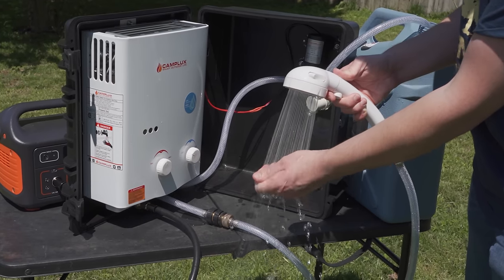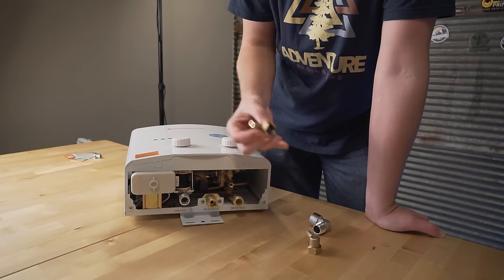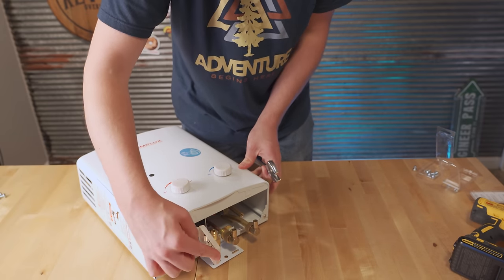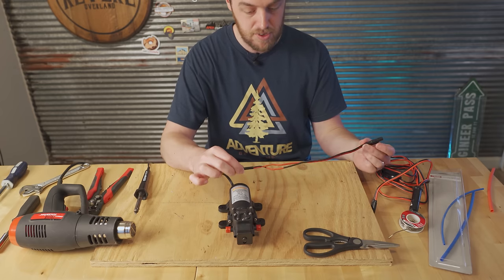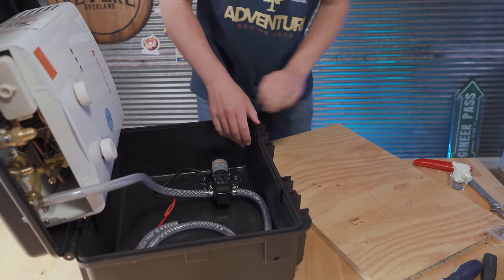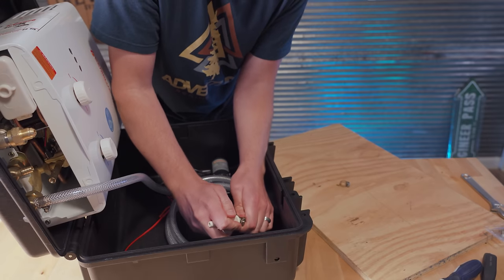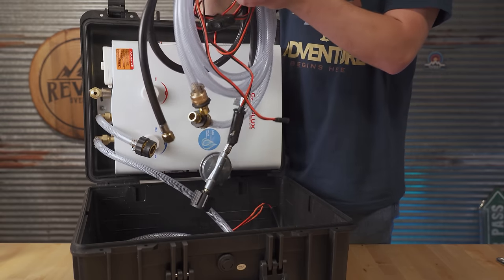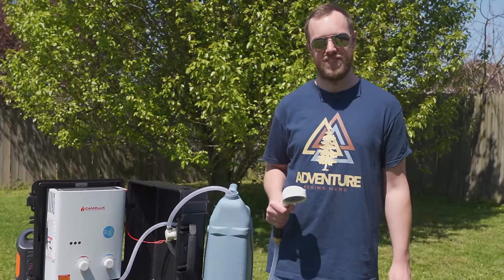Instant Hot Camp Shower in a Box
I can't believe I called it a hot water heater. It's just a water heater, and usually heats cold water!

In this video I mount an instant hot water shower in a Pelican style case, to take with my on my long overlanding and camping trips. It'll make things so much nicer, since I found the wet wipes just weren't cutting it in the desert last summer!

Note that finding fittings for this was difficult, but the ones I have listed below are a perfect fit.

Don't feel like building your own? You can now buy ready-to-go shower units from Camplux and Joolca:
(pump sold separately

PARTS LIST:
- Camplux shower and 12v pump**
**If it's sold out, purchase separately
- Monoprice hard case (minimum 7 1/4” x 12” x 12 1/2” internal dimensions required)
- Flame King 5lb propane tank
- Power Tank BKT-2285 bracket for 5lb propane tank
- 2x 3/8” ID hose for shower hose and water in/out
- 2x 1/2” BSPP female elbow to 3/8” barb for water in/out
- 3/8” barb to 3/4” GHT hose connector kit to connect to quick connector kit
- 3/4” GHT garden hose quick connector kit for shower hose
- Hose clamps
- 3/8” filter
- SAE connector for pump
- SAE to fused 12v (I bought from Rural King)
- Gas line teflon tape
- McMaster-Carr 1/2” BSPP female to 1/2” BSPT male elbow part 4860K424 for propane connector
- 6x M6-1.0 X 20mm pan Phillips machine screw (bought from Lowe’s)
- 6x M6 Nyloc nuts (bought from Lowe’s)
- 12x M6 washers (bought from Lowe’s)

OTHER TOOLS/PARTS:
- Soldering iron
- Solder
- Heatshrink
- Heat gun
- 1/4 inch drill bit
- Flathead and Phillips screwdriver
- 10mm socket and wrench
- Silver Sharpie

ACCESSORIES:
- Front Runner water can with tap at the bottom
- Frontrunner brass tap replacement
- Another 3/8” barb to 3/4 GHT to attach tap to the hose

NOTES:
- Heater unit takes 1/2” BSPP fittings on all water and propane in/out.
- 3/8” hose is used in my kit, and you can use 1/2” barb with it if 3/8” isn’t available.
- The quick disconnects and the barbs that attach them to the hose are 3/4” GHT (garden hose thread), and this is the standard thread found on garden hoses.
- Avoid mixing metals on the fittings. A brass fitting connected to a stainless steel fitting is likely to corrode quickly. If you have to mix metals, do not mix them on the heater unit itself. If it corrodes to the heater unit, you might never get the fittings off!
- You can purchase shower and pump separately.
- The propane tank mount was unavailable on Amazon when I created this video, but can be found from various sellers on eBay.